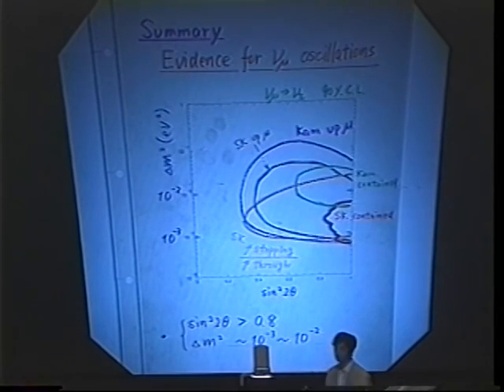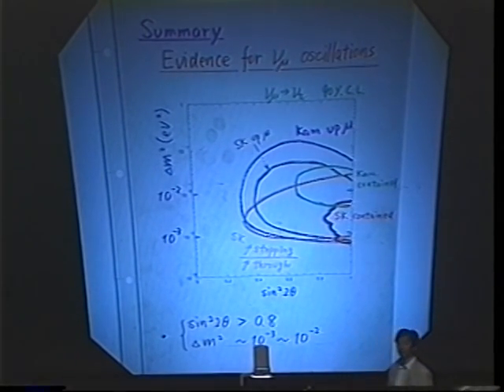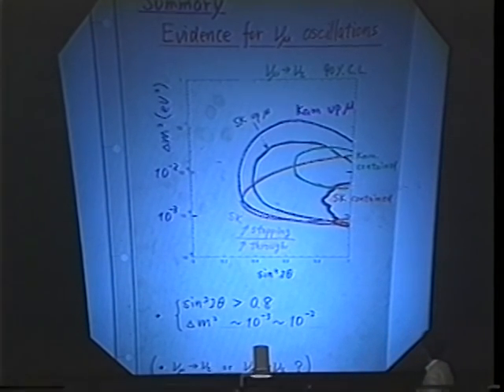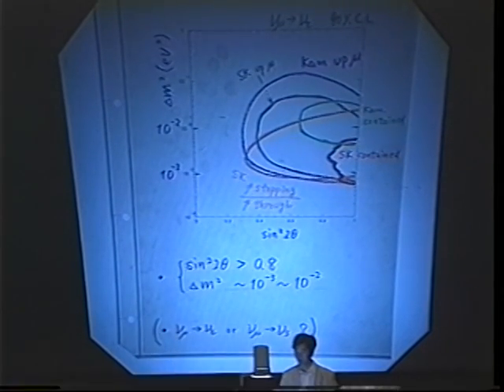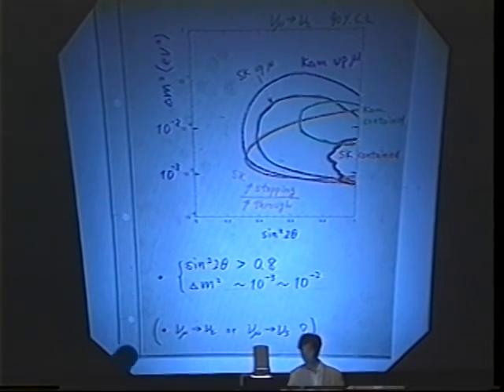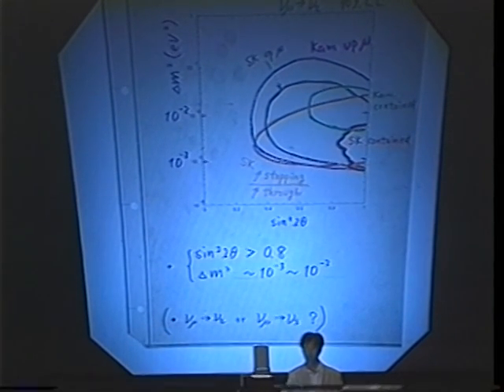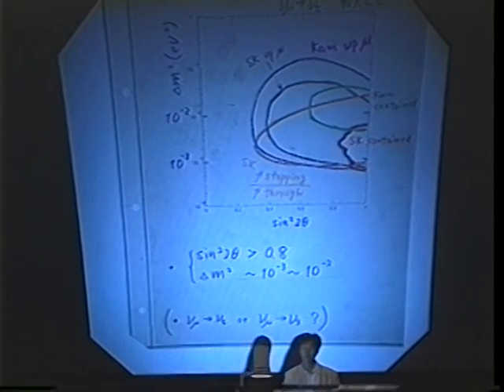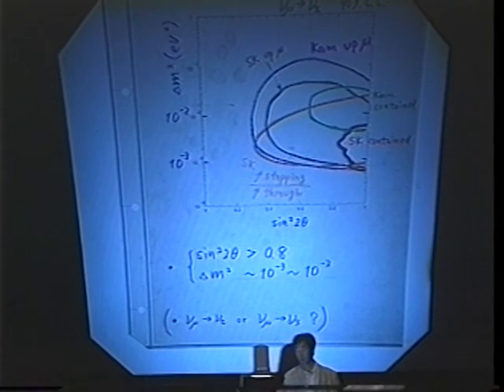2015 Nobel Prize for Physics Awadee, Takaaki Kajita's 1998 Talk